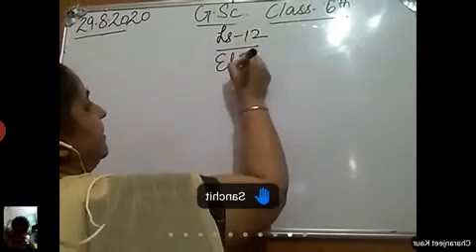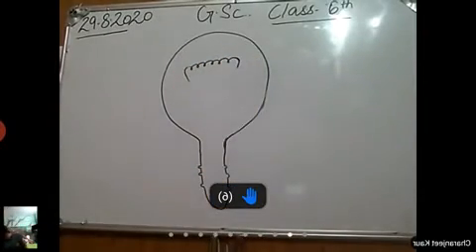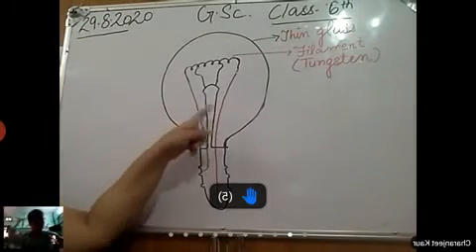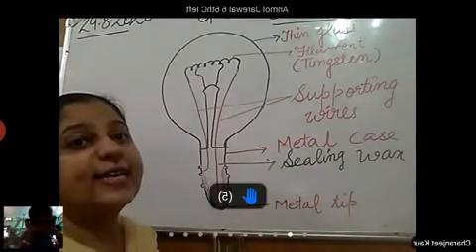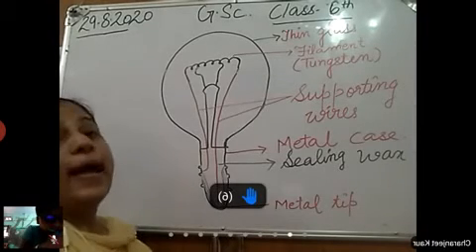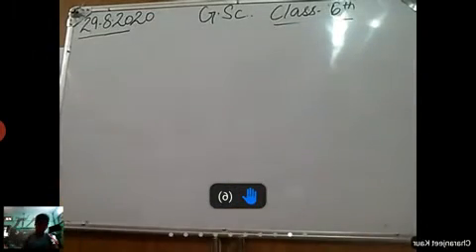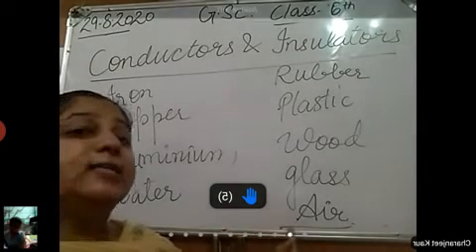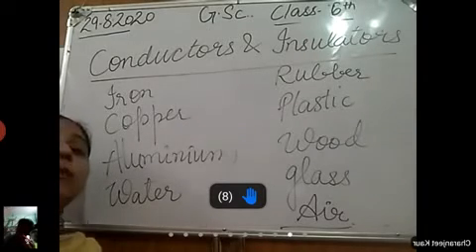29 August, 2020 6th class G.Sci.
Construction and working of bulb